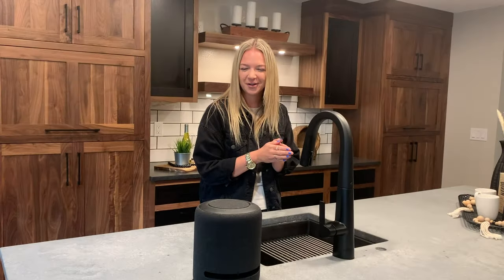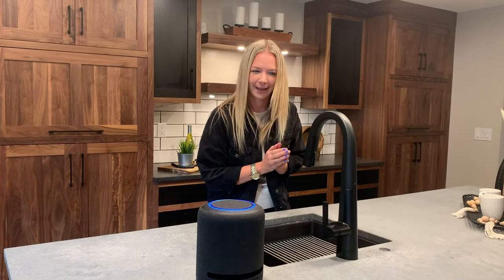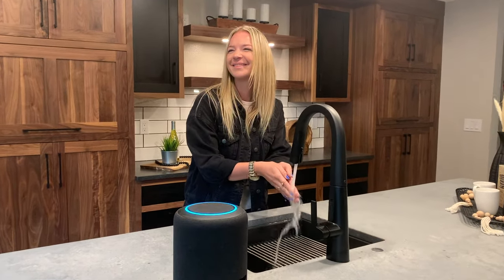Must have Kitchen Features | and accessories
Must have Kitchen Features | and kitchen design accessories

We've talked alot about the storage accessories we love, and in this video, we're telling you all about out favorite cabinet design accessories for your kitchen remodel!

Chapters:
00:00 Introduction
01:20 Viral Appliance Pull Out Shelf
02:22 Kitchen Aid Mixer Pull Out
03:27 Trash Pull Out
04:23 Pot Filler
05:41 Large Drawers
06:56 Dividers
08:25 Divider | Utencil Drawer
09:54 Voice Activated Faucet

cheers, Kerstin

Let’s connect!